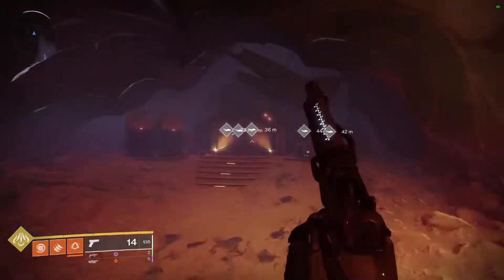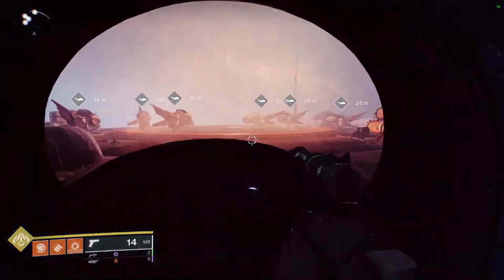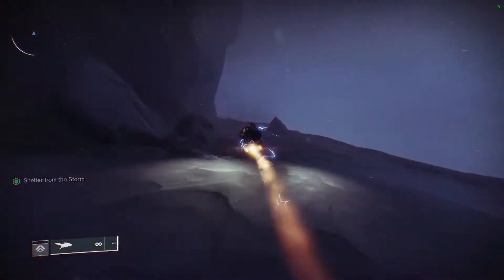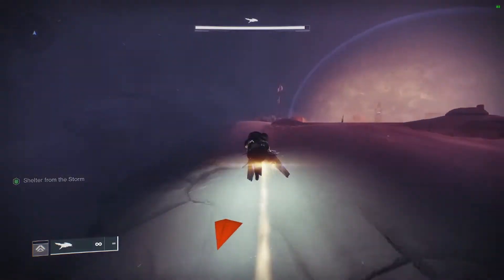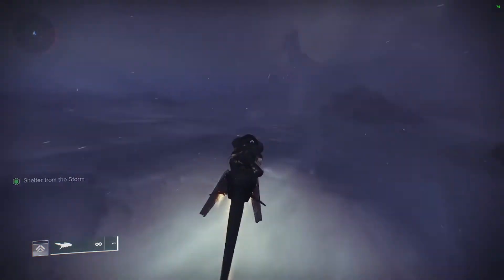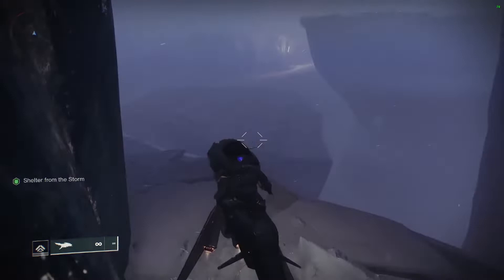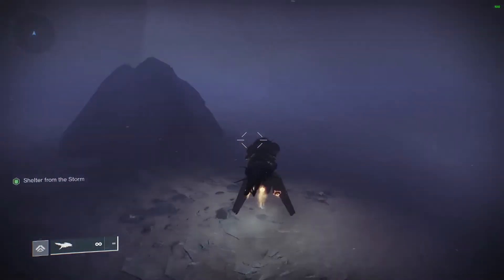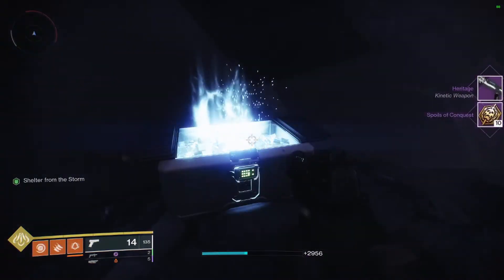Destiny 2 - DEEP STONE CRYPT - DO THIS NOW! - EASY SOLO RAID LOOT!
Hello and welcome to the X-Calibur Gaming channel. The X-Calibur Gaming Channel will be focusing on Destiny 2 and other open world games.

Set your Notifications on so you never miss a video or Live!

My videos are intended for 18+ only.